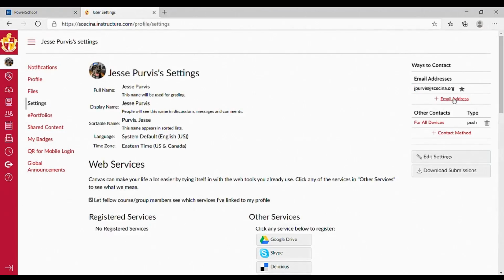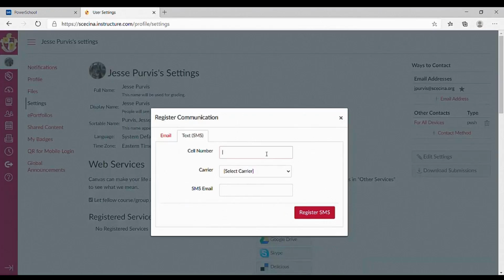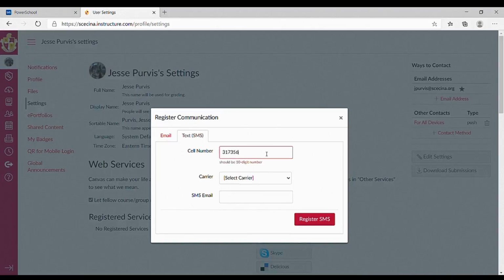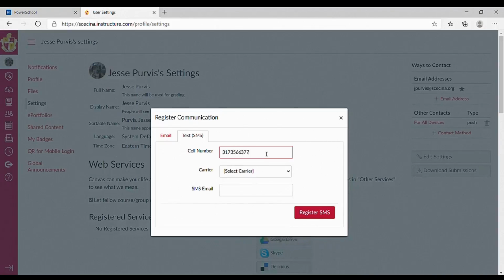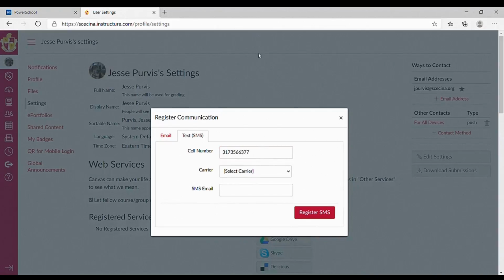RG 11-19-20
Scecina's daily student news show